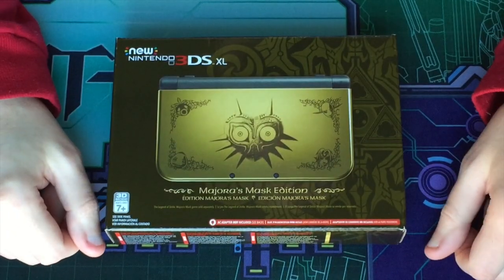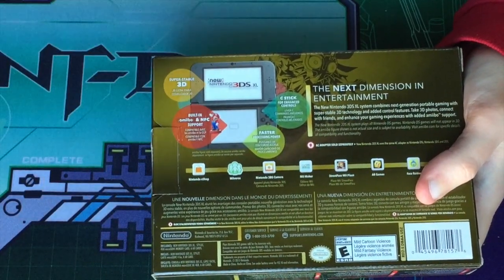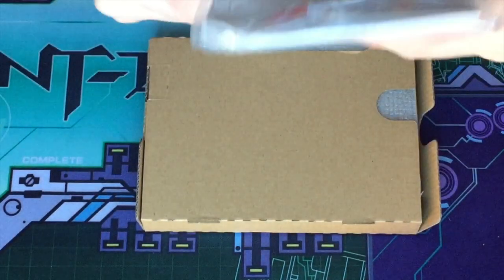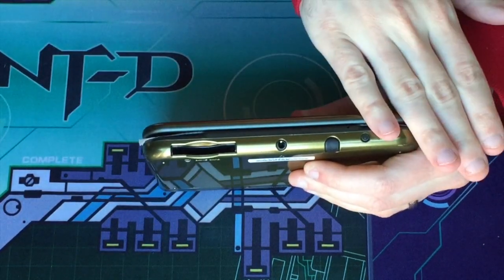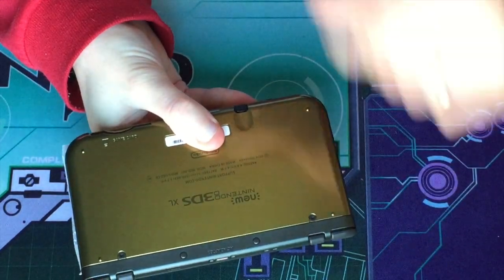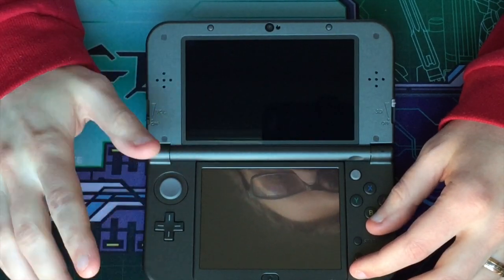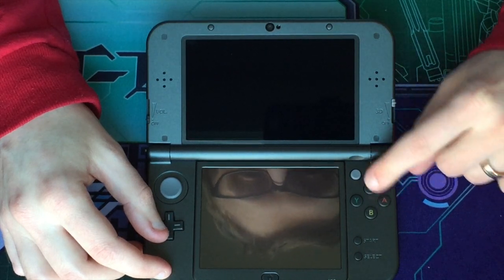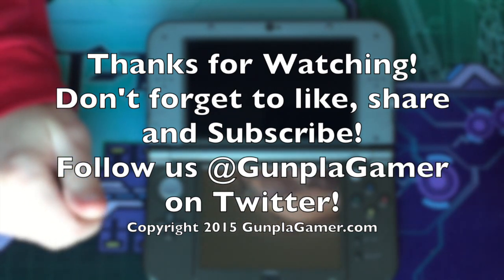New 3DS XL Majora's Mask Edition Unboxing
This is an unboxing of the rare limited edition Legend of Zelda Majora’s Mask New 3DS XL.

eBay Auction for New 3DS.

Also to find out more gaming and gunpla news, reviews, & live gunpla builds be sure to check out for all that and more!